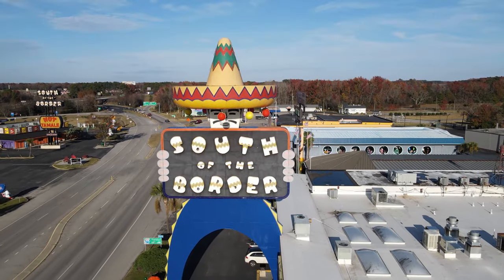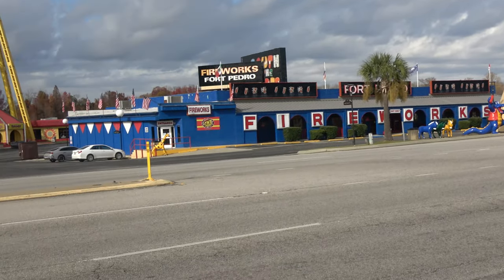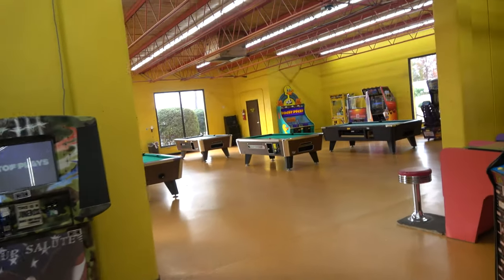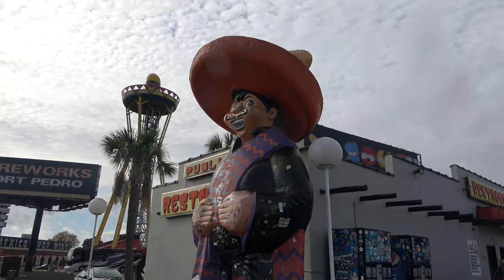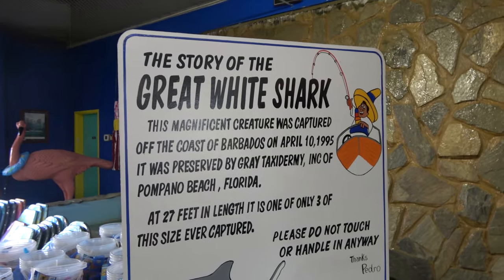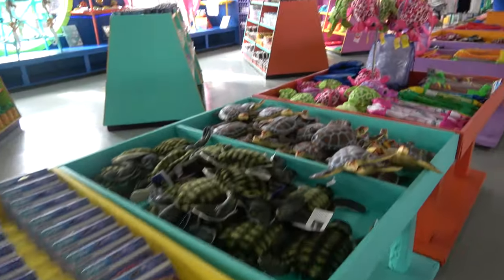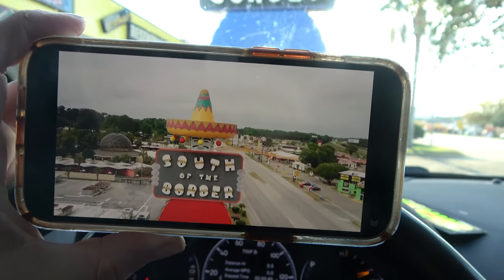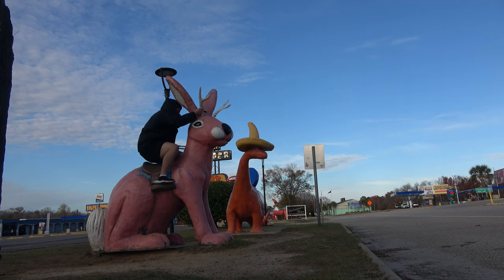Abandoned South of the Border 2023.. Aftermath of being demolished! Ghost Town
This is a full tour of a seemingly abandoned south of the border after a few of the buildings were demolished last year. This is what it looks like today in 2023 ..My name is Kyle and I am traveling around the country, living in my jeep!

instagram... @KyleBerryTV